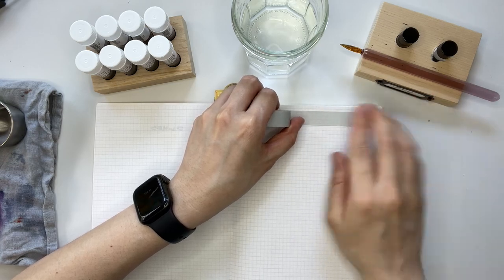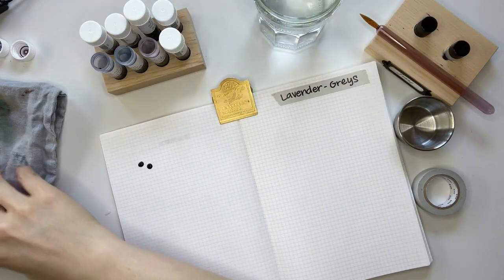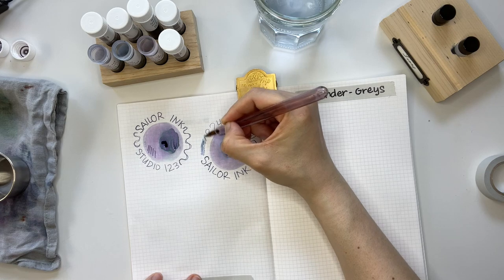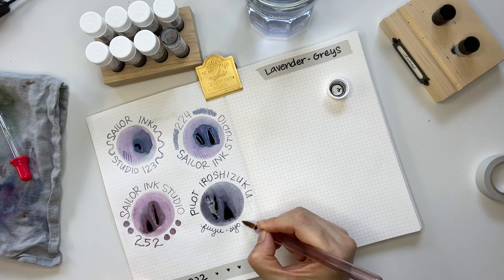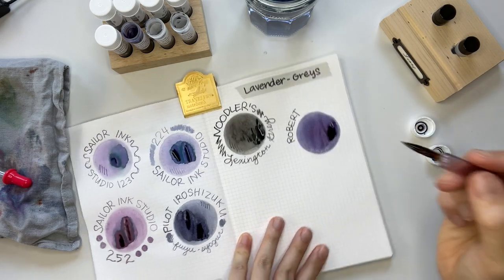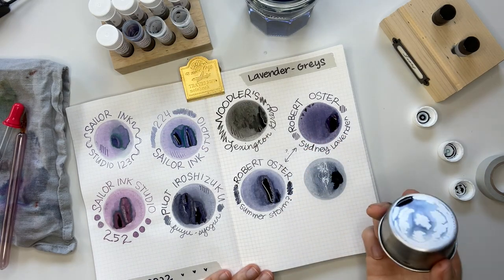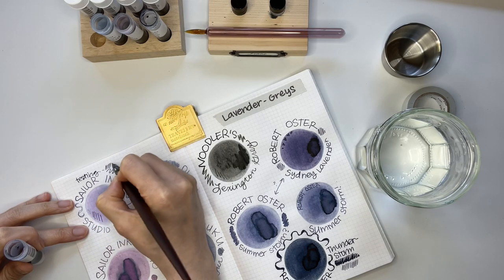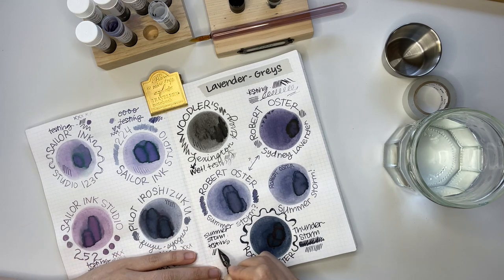Lavender Gray / Grey Inks! Fountain Pen Ink Comparison No. 1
Hi Everyone!  Liane, here.  I've gathered all my lavender and grey-hued fountain pen inks and am excited to share the ink swatches with you!  Enjoy!

\\ SWATCHING SUPPLIES:
Glass Eyedropper
Plastic Pipettes

TIMESTAMPS:
0:00 Intro
0:15 Overview of Inks
1:34 Sailor Ink Studio 123
2:28 Sailor Ink Studio 224
3:06 Sailor Ink Studio 252
4:06 Pilot Iroshizuku Fuyu Syogun
4:43 Noodler's Lexington Gray
5:40 Robert Oster Sydney Gray
6:24 Robert Oster Summer Storm
7:42 Robert Oster Thunderstorm
8:38 Swatching with Fountain Dip Pen
9:05 Final Thoughts
9:45 Favorites
10:50 Thanks for watching!

SUPPLIES:
Handmade Wood Inkwell (purchased on Etsy from DesignKOUS, wonderful shop!)
Hobonichi Plain Notebook A5 (purchased on Jetpens)
Traveler's Notebook Brass Clip (purchased on Jetpens)
1920s Vintage Glass Dip Pen (you can find it by searching "ANTIQUE glass ink dip pen 1920's HAND-BLOWN" on eBay)